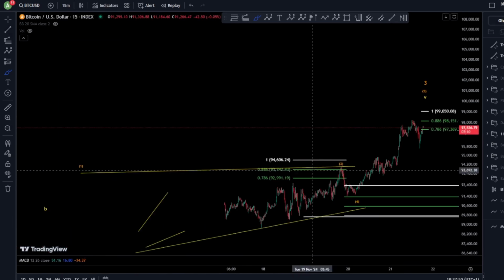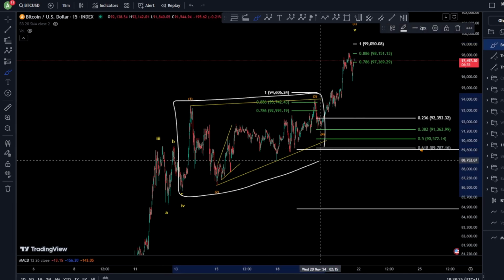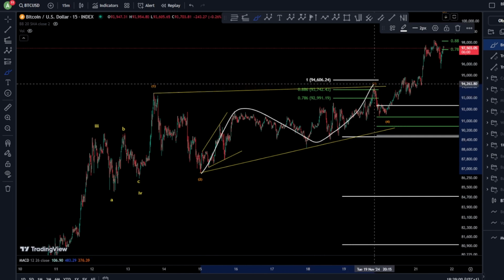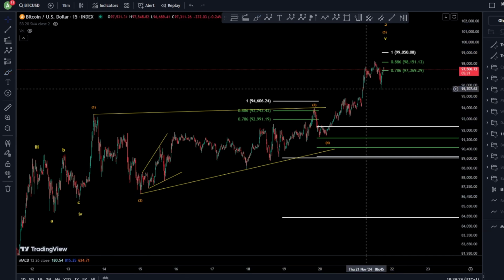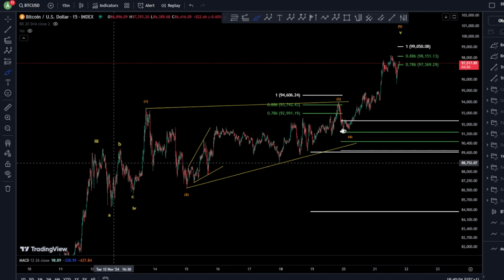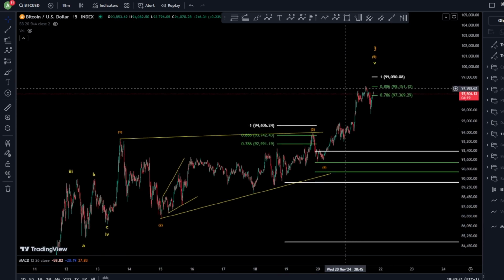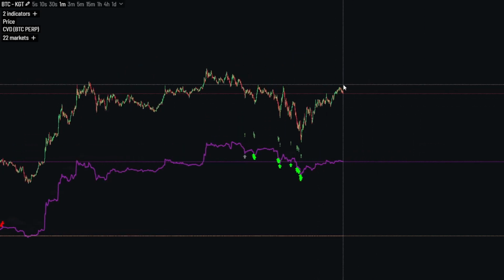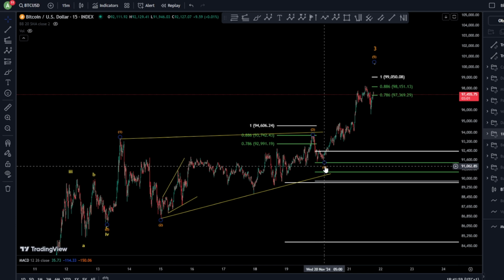BITCOIN (BTC) NEW HIGHER HIGH TODAY?! Elliott Wave Technical Analysis & Price PRediction